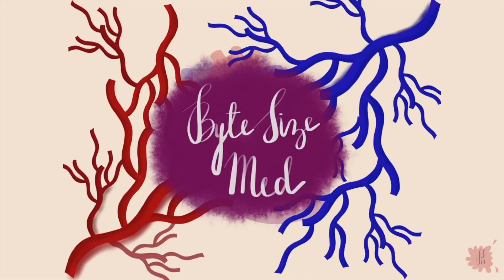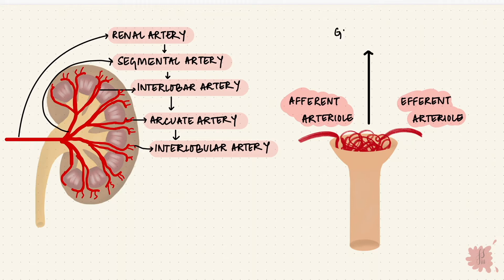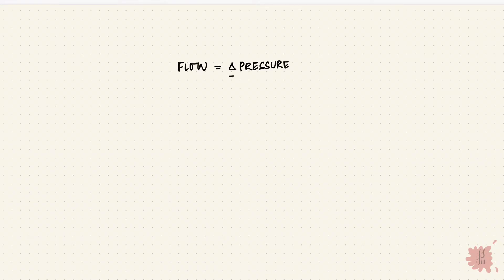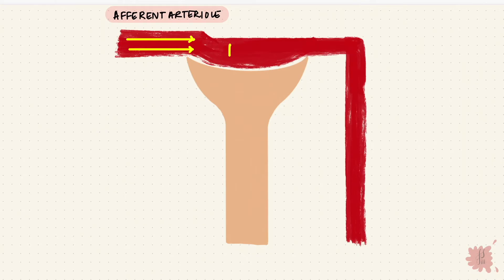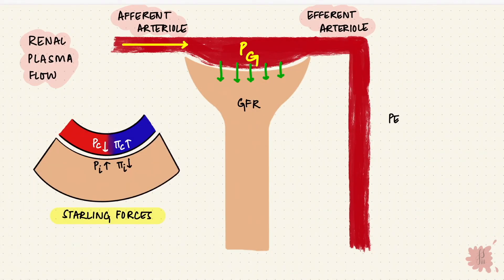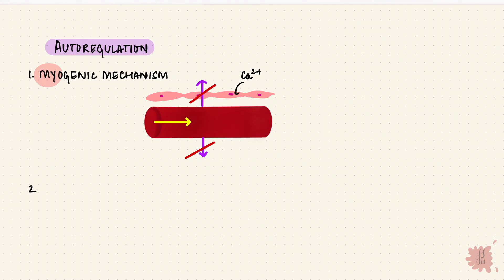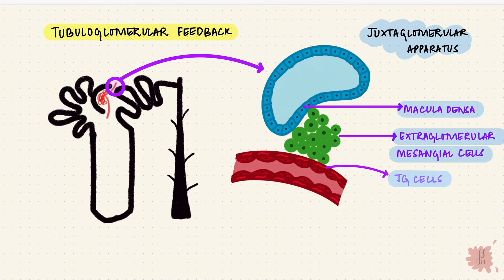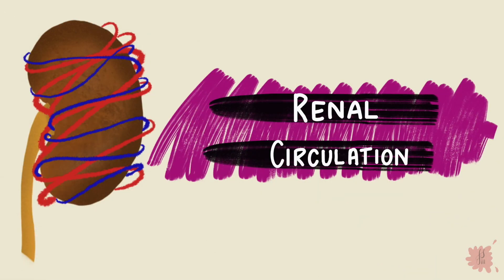Renal Circulation | Renal Blood Flow | Renal Autoregulation | Renal Physiology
✨In this video, I talk about the pathway of renal circulation and its special features like autoregulation.  I hope it helps!☀️

0:00 - Intro
0:06 - Renal Circulation Pathway
3:02 - Circulation Dynamics
3:37 - RPF and GFR
6:27 - Autoregulation
7:37 - Tubuloglomerular Feedback